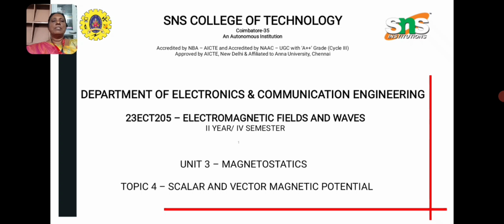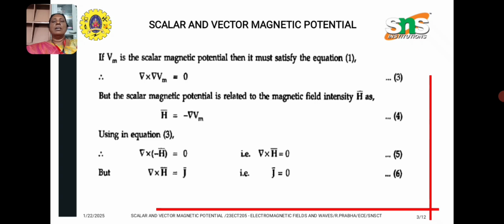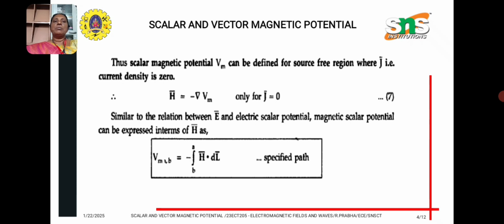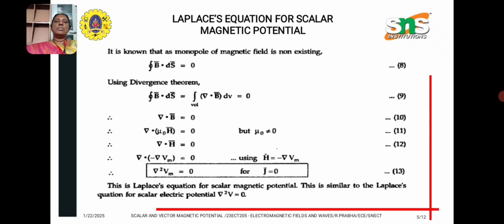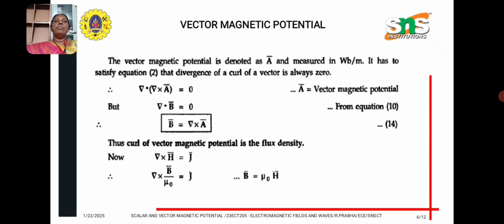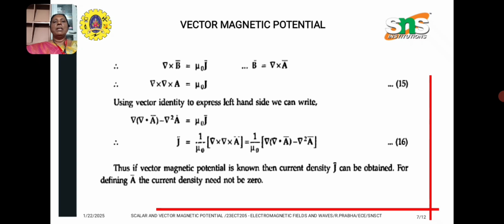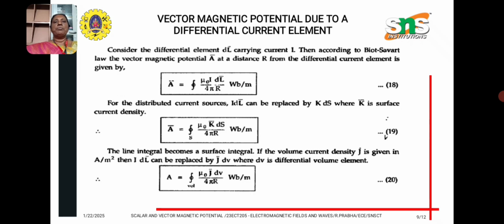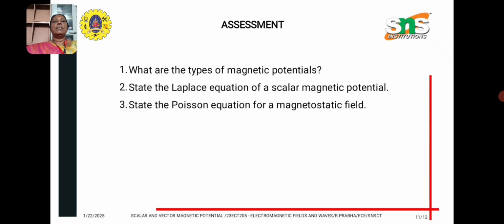Magnetic Potentials| Electromagnetic Fields and Waves | SNS Institutions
Magnetic potential refers to a concept in electromagnetism that describes the magnetic field using either a scalar or vector quantity instead of directly using the magnetic field vector itself. This is analogous to how electric potential describes the electric field. Specifically, there are two types: the magnetic scalar potential and the magnetic vector potential.

 (Analogous to Electric Potential):
The magnetic scalar potential, often denoted as φm or Vm, is a scalar quantity that represents the magnetic field in regions where there are no free currents.
It satisfies Laplace's equation, which allows for the calculation of the magnetic field (B) outside of current sources.